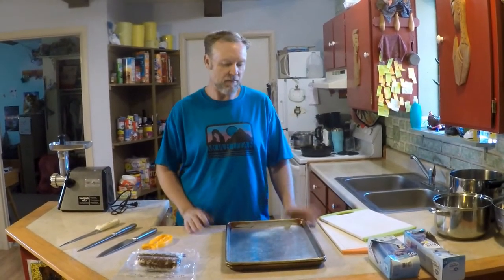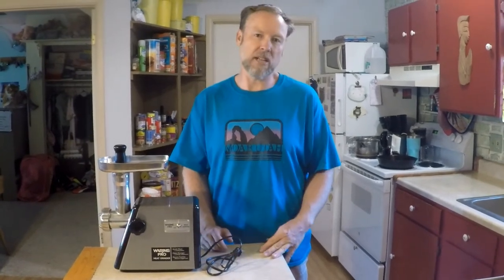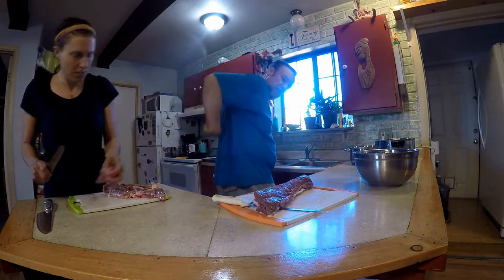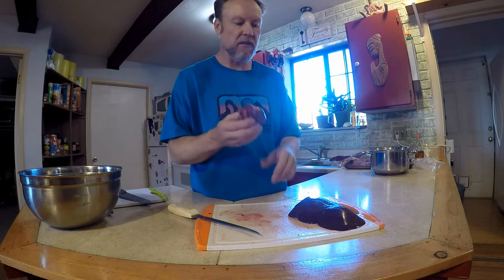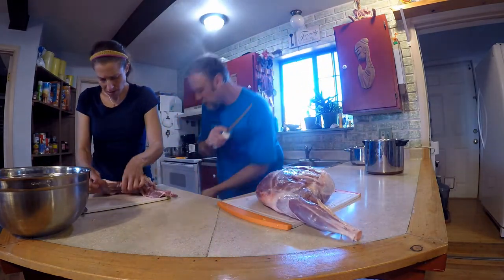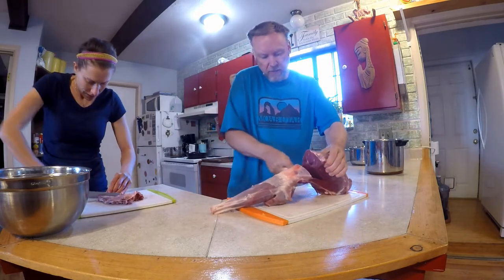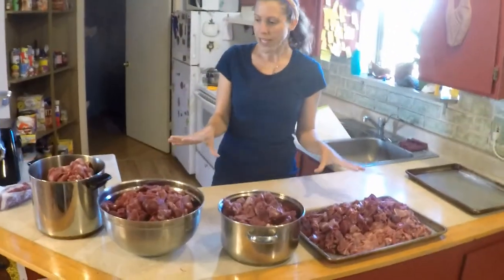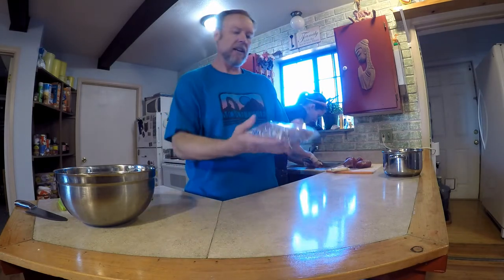Butchering and Processing a Deer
SEE LIST OF GEAR USED BELOW (click "more"). The Chatters family shows you step by step how to butcher and process your own wild game. Watch as they take a deer that is already quartered out and transform it into roasts, hamburger, and specialty cuts. This method is cheap and effective as you probably already have everything you need at home with the exception of a $60 small grinder. These instructions work great on any medium to large mammal (javelina, antelope, deer, sheep, elk, or moose). This video is part of a series that takes you from a freshly harvested deer, to gutting, skinning, quartering, butchering, processing and finally cooking your own wild game! Learn how to butcher a deer, how to process a deer, how to butcher venison, how to cook venison, how to cook deer, how to butcher whitetail deer, how to grind meat, the best way to butcher a deer, best way to butcher wildgame, best way to butcher wild game and how to butcher wild game.

A good economical MEAT GRINDER
A better medium priced MEAT GRINDER
A great FILLET KNIFE for butchering and fish
SUMMER SAUSAGE KIT (everything you need for 30 lbs)
The FREEZER BAGS we use, double bag for 2 year life
WOOD PELLETS for SMOKING